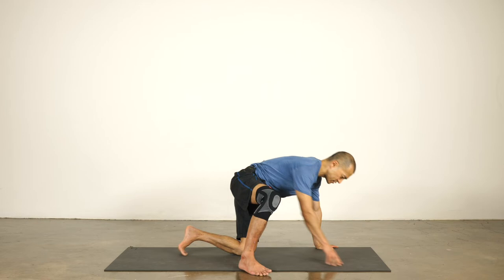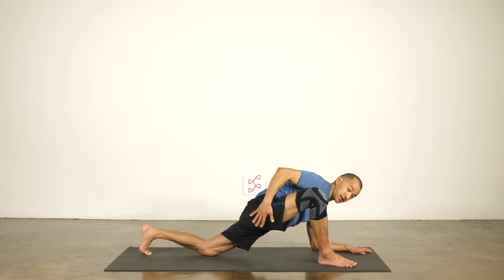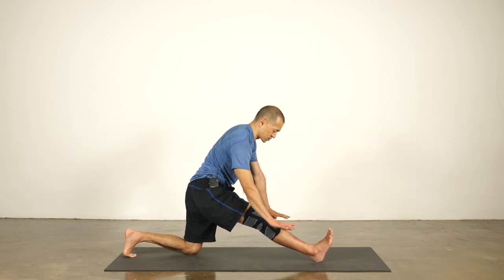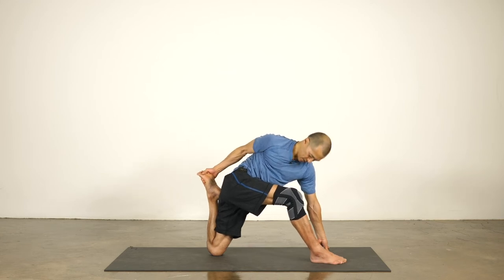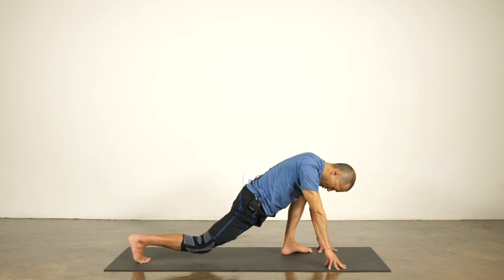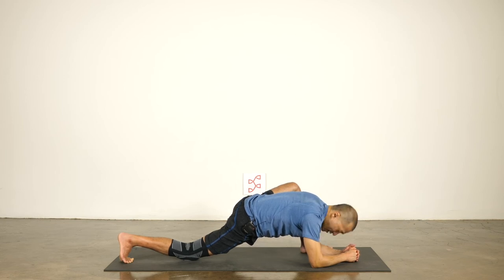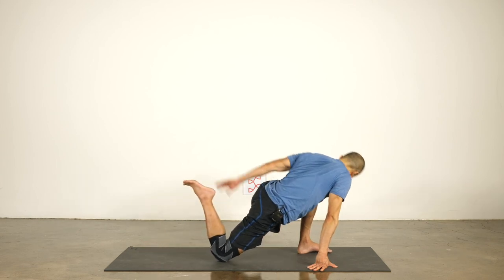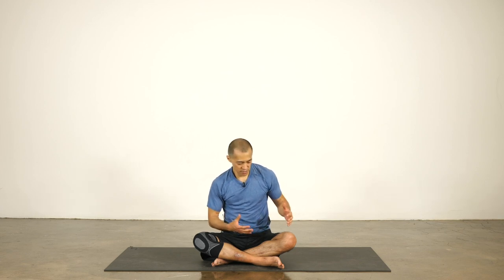Do this after jogging